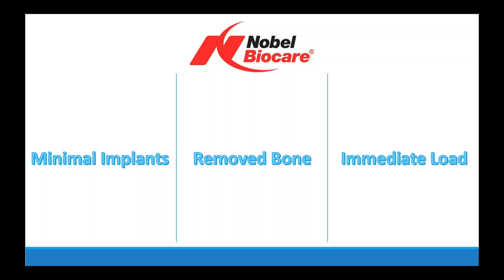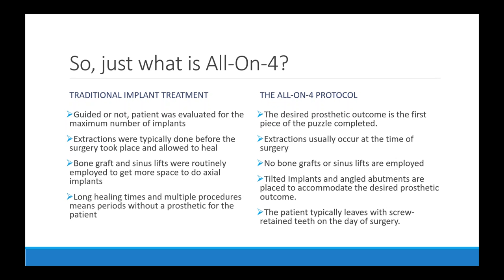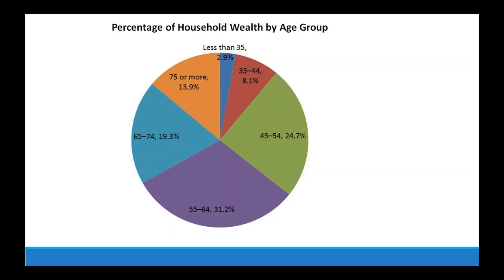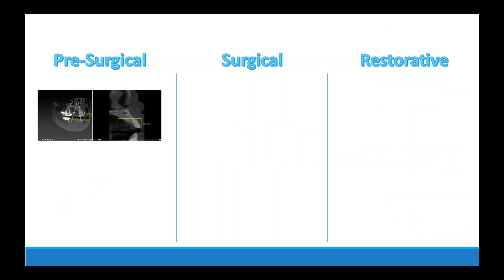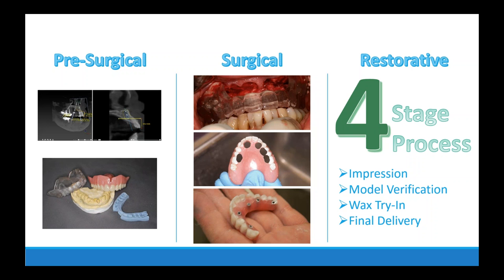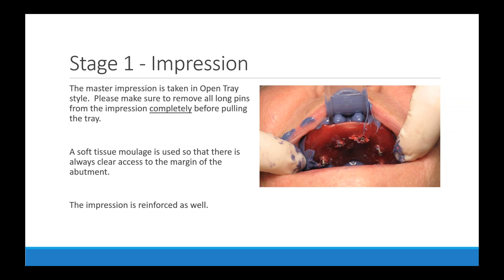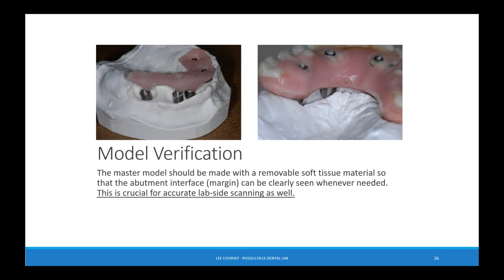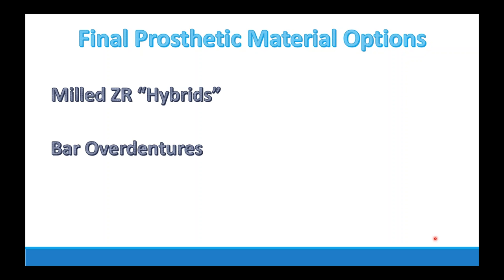RDL All on 4 Treatment Protocol - Webinar on Demand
In this exclusive rebroadcast of our November 2015 webinar, Lee Coursey from RDL and Ted Burgin from Nobel Biocare discuss the All-On-4 concept from it's origins to modern applications, including the restorative concept.  This event was originally offered for free with 1 CE Hour given for participants.  No CE credit is offered for watching the video rebroadcast.

for future Webinar offerings, as well as other CE events out in the world.  for more information about their products.

This video is intended for Dental Clinicians and Surgeons.  Information contained within is not meant to be construed as medical advice.